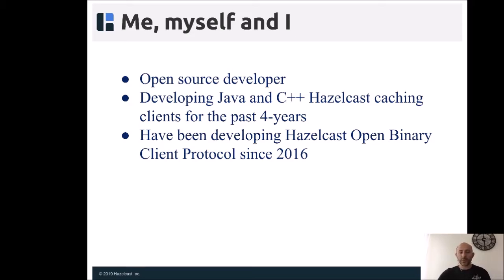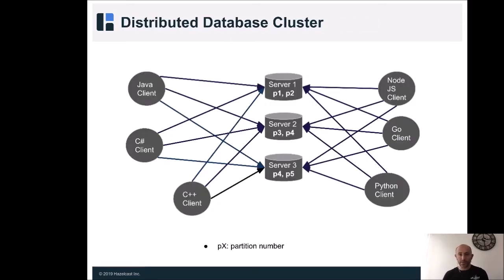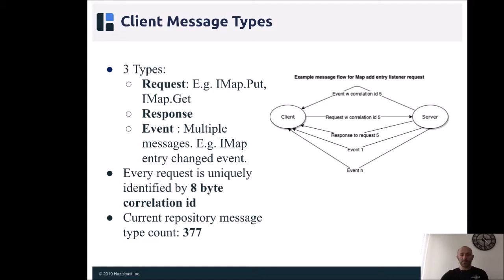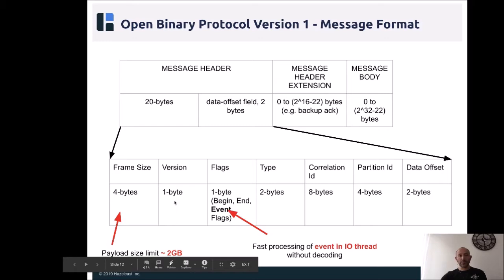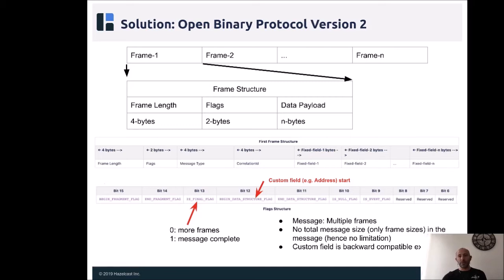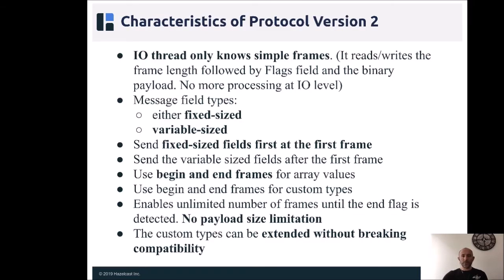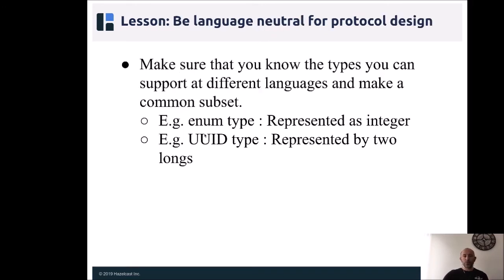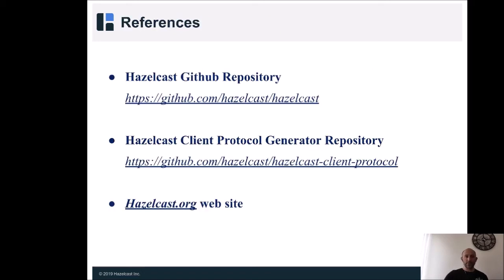Ihsan Demir - Lessons Learned Designing Efficient Client Protocol For Distributed Caching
Share my experiences developing the Hazelcast Open Binary Client protocol that we have been developing in the last 4 years.
What is distributed caching, how to support rolling upgrades, backward compatibility, extensibility of protocol messages, performance tips are some of the concepts to talk.